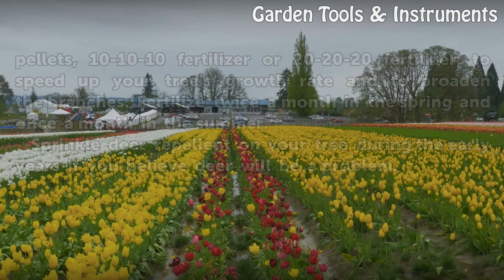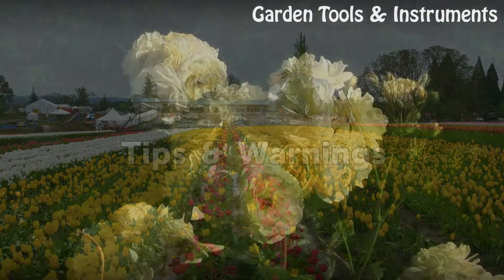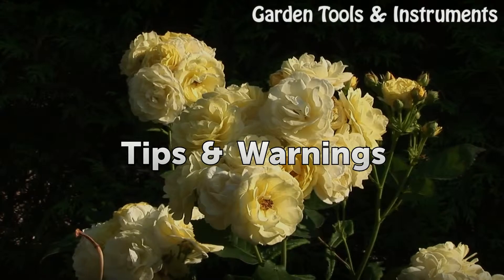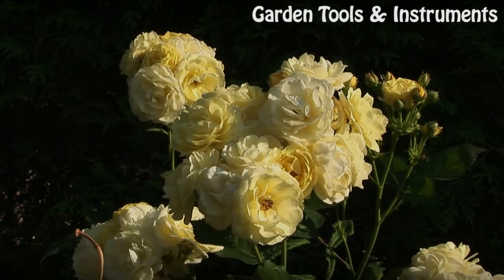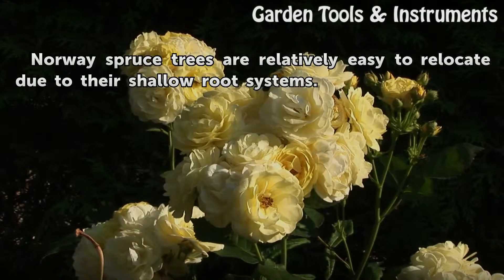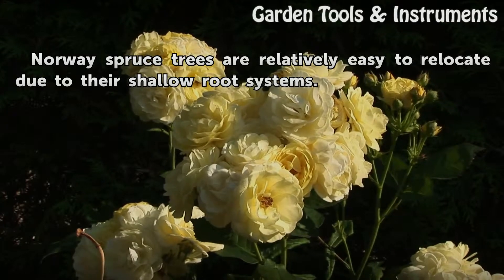How to Care for a Norway Spruce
How to Care for a Norway Spruce. The Norway spruce is one of the fastest growing spruce varieties. This hardy tree can grow more than 12 feet tall in North America and more than 18 feet tall in Europe. Useful as a hedge, windbreak or border tree, the Norway spruce is beloved for its graceful, upward-pointing branches. These versatile trees are also...

Table of contents How to Care for a Norway Spruce
Things You'll Need 00:45
Tips & Warnings 01:55